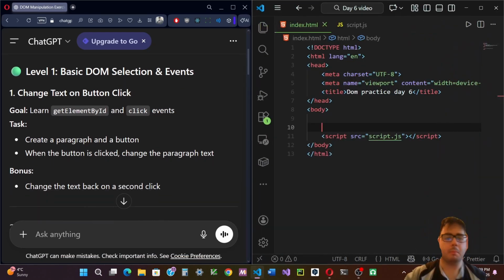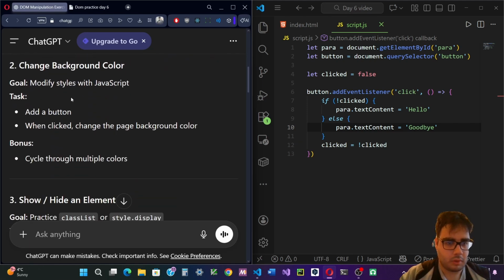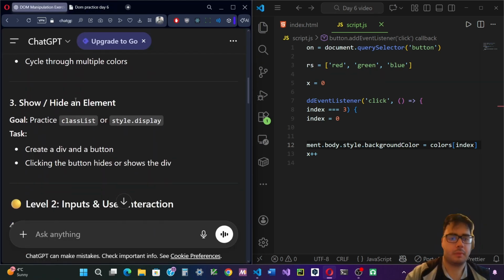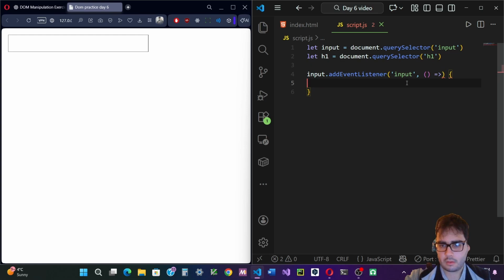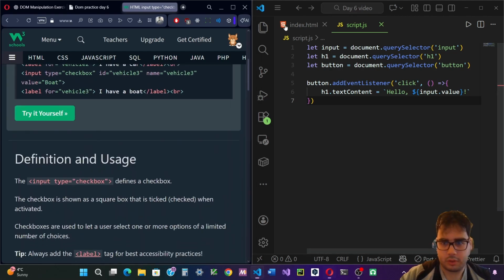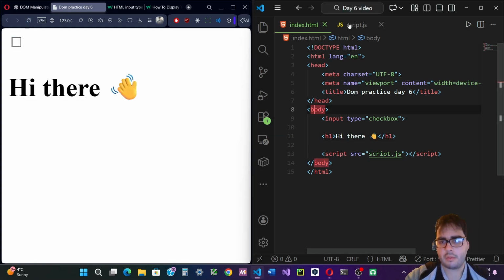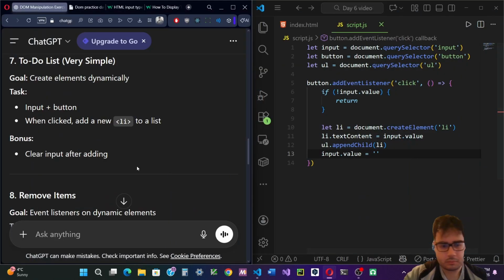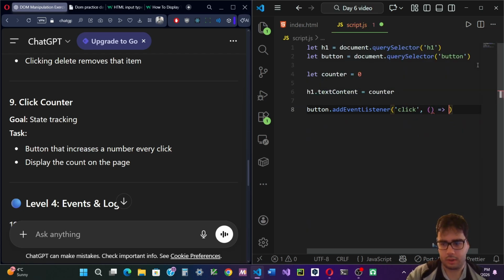30 Days Of JavaScript Day 6/30 (Polishing My JavaScript Skills)